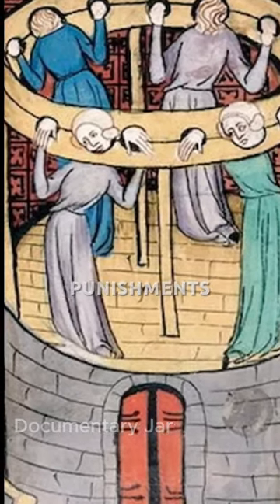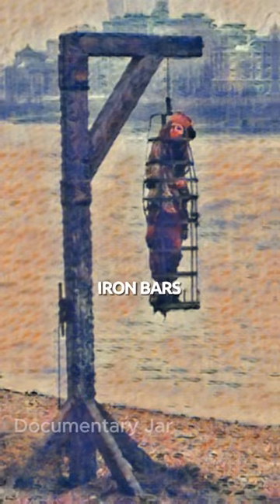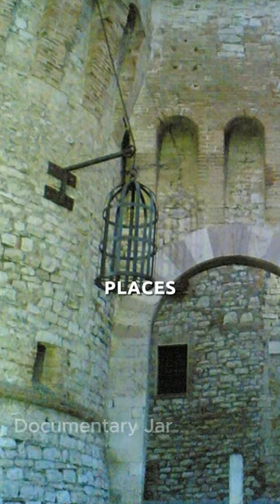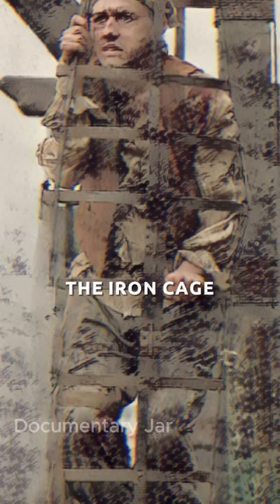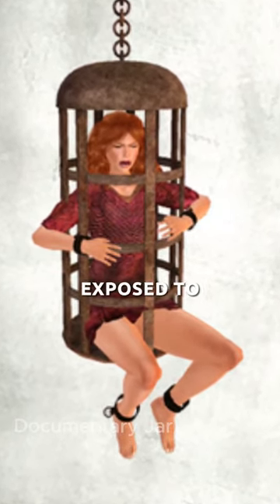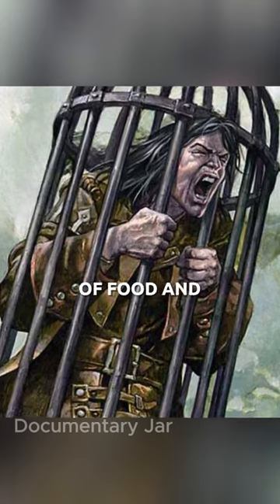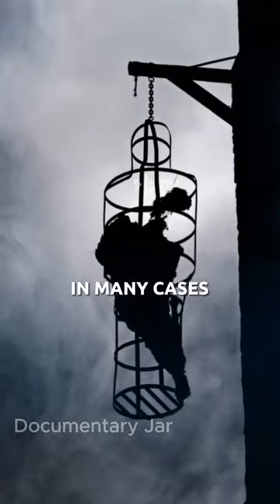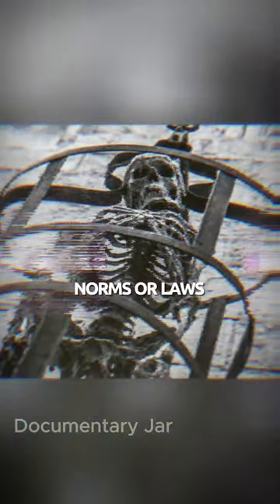Dark History: The Suspended Iron Cage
The Iron Cage was a punitive device predominantly used in medieval and early modern Europe. These were cages, often made of iron bars, in which offenders were displayed publicly, suspended from buildings or city walls.